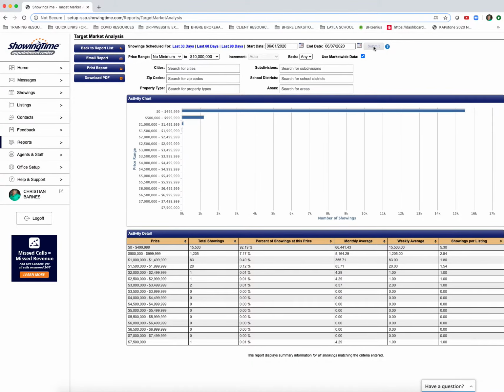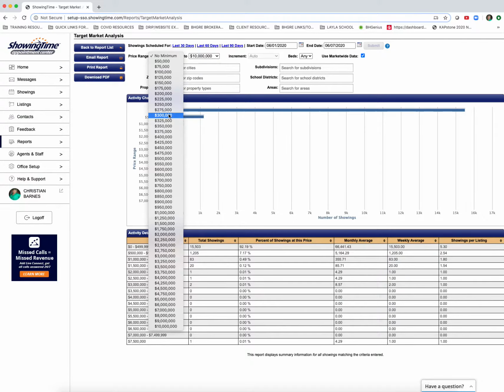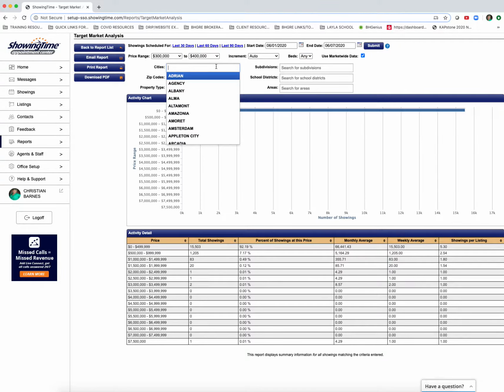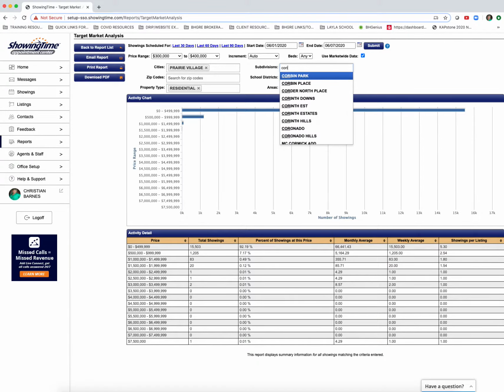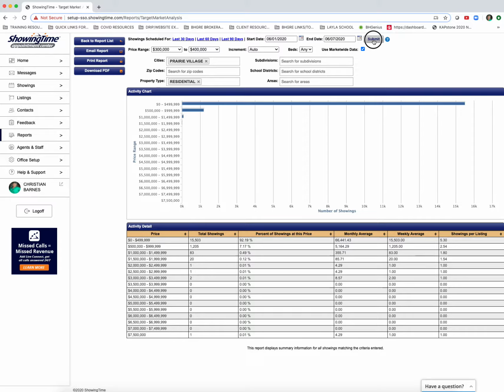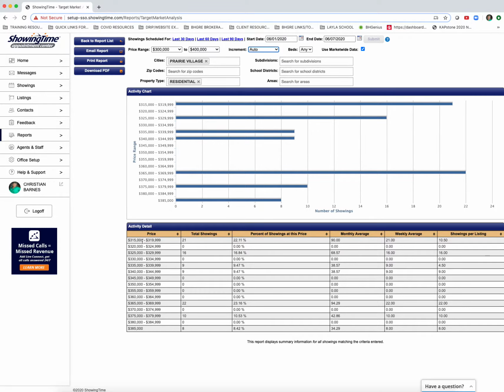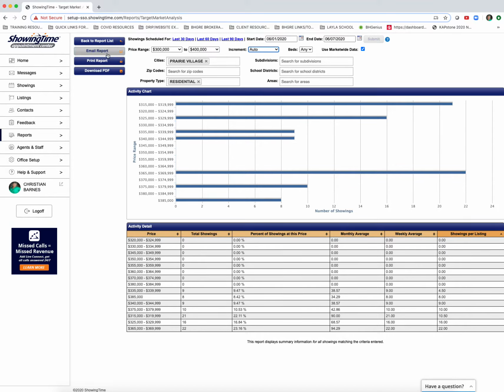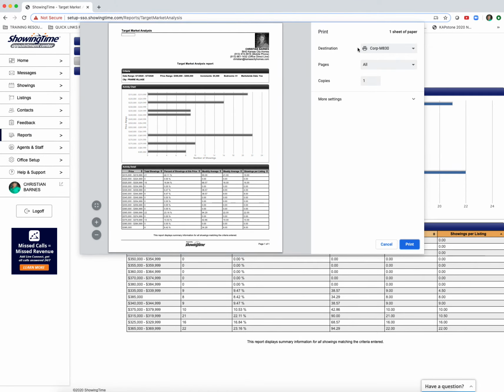BHGenius | SHOWINGTIME: TARGET MARKET ACTIVITY REPORT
How to use the Target Market Report in ShowingTime. This report is great for listing presentations and current sellers to show activity in particular segments of the market over a defined time period.